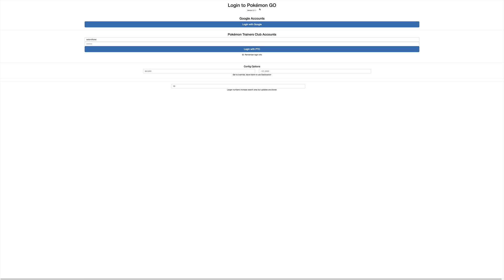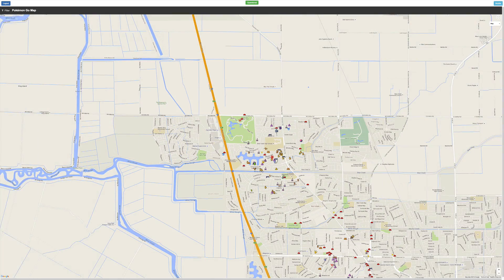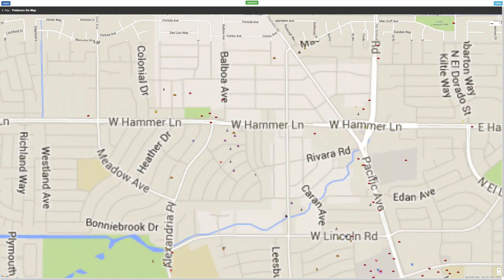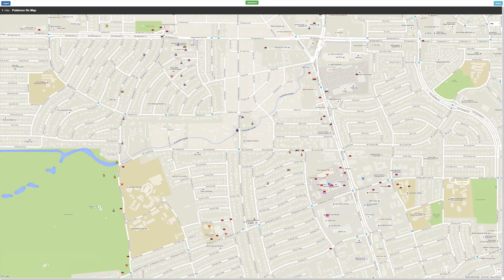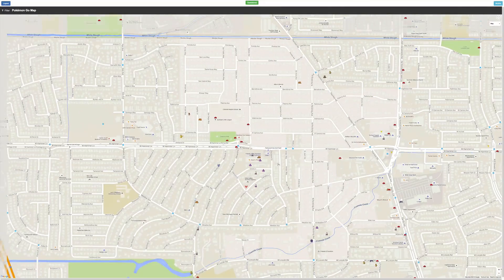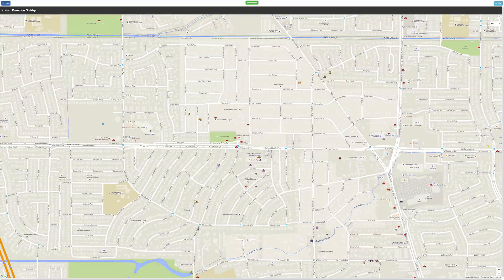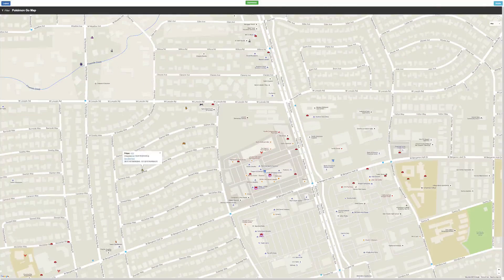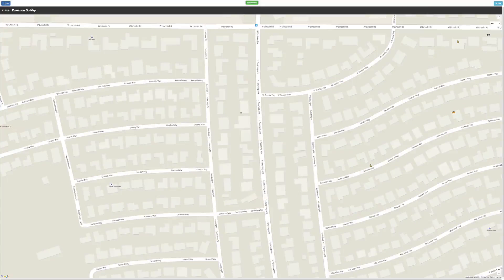Pokemon Go Live Map on OSX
to download the Pokemon Go Live Map app for your operating system. This tool allows you to search for Pokemon in your area in real time.